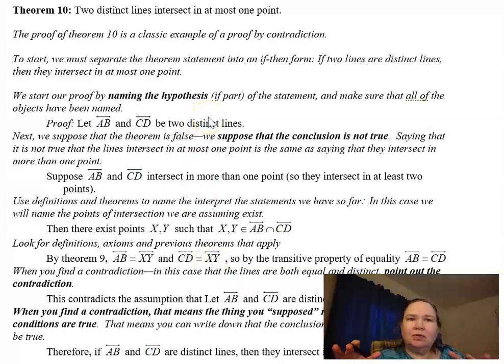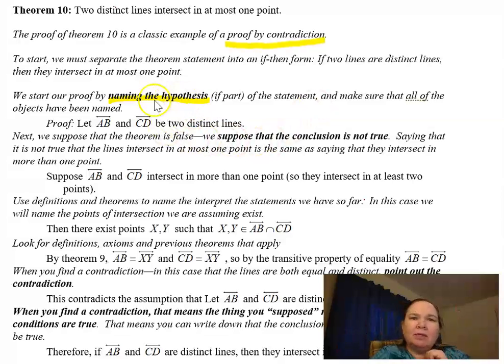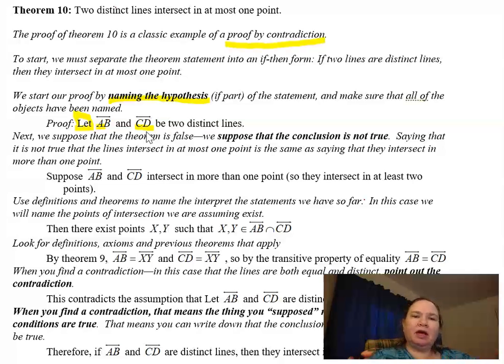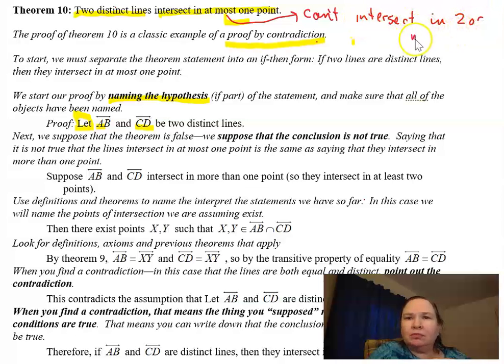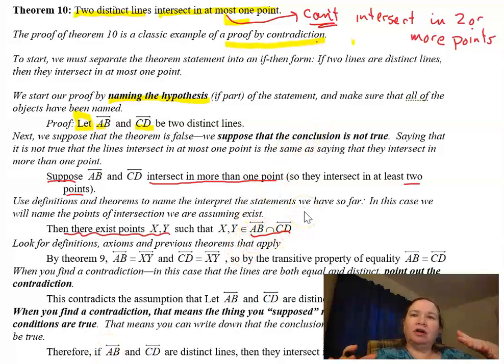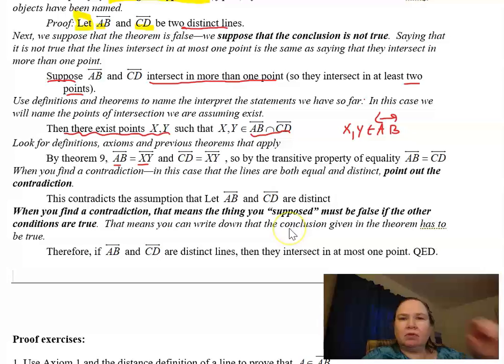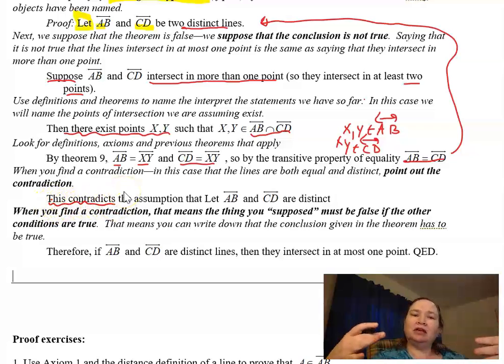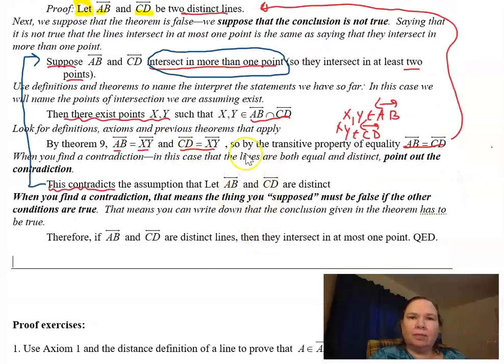Geometry 2020 Theorem 10 Proof by Contradiction